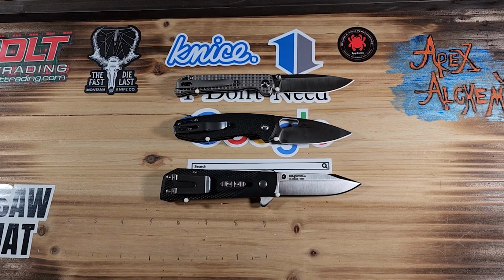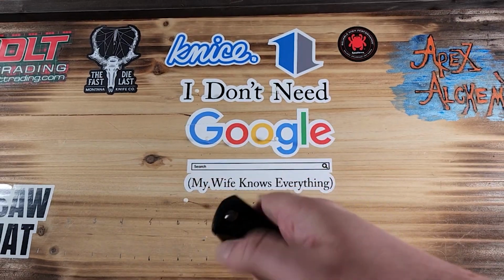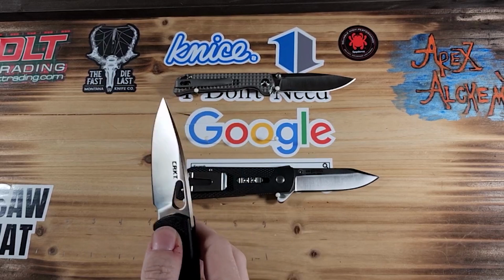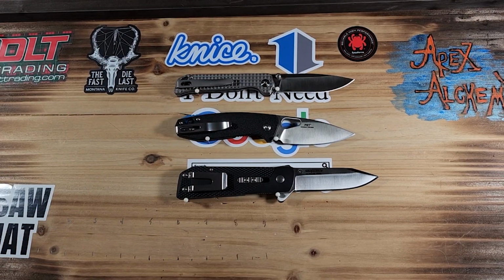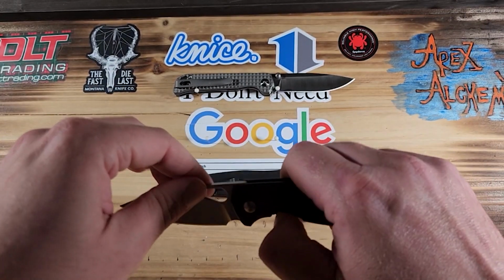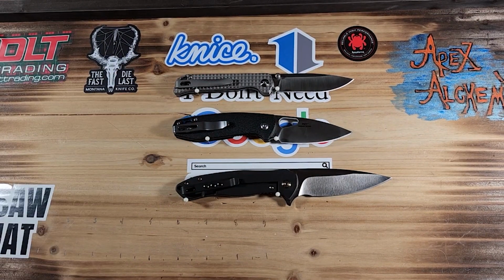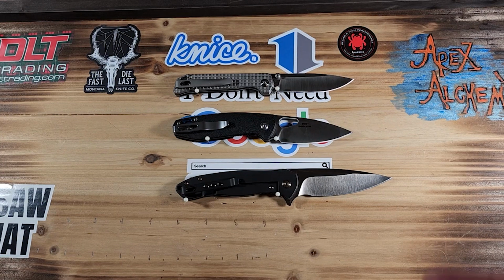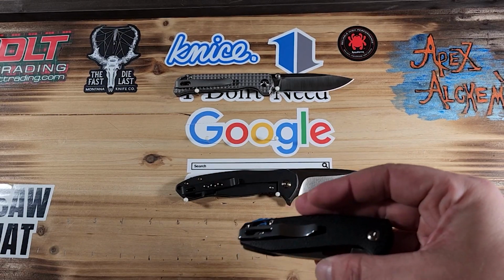CRKT Piet Unboxing/First Impressions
This is the first CRKT we have had the pleasure of checking out.  This is an extremely affordable folding knife.